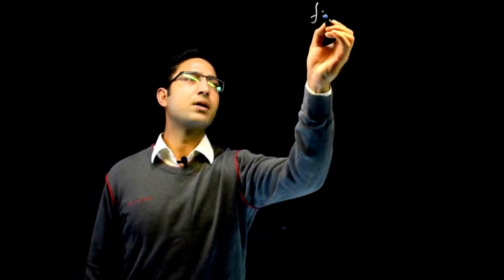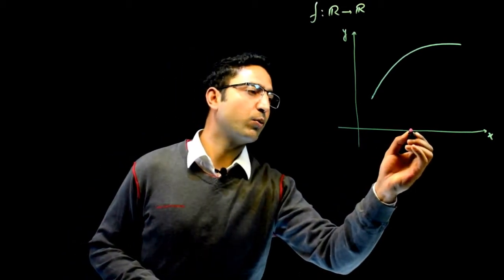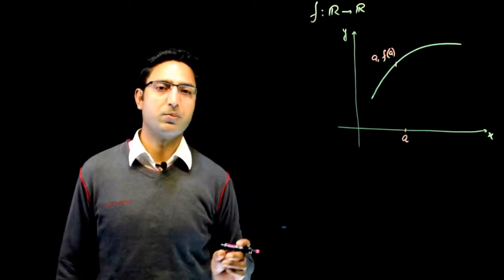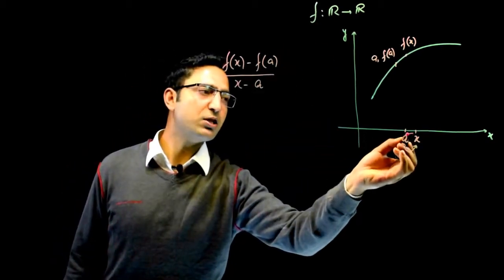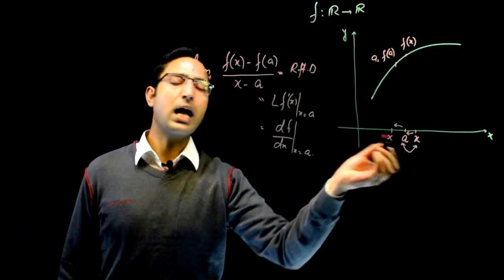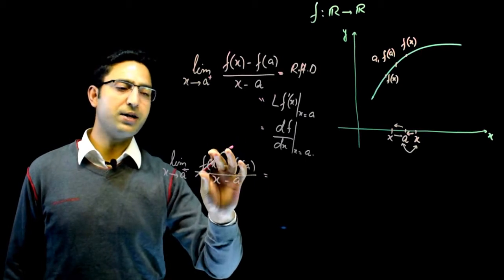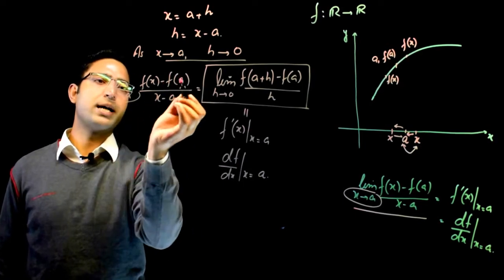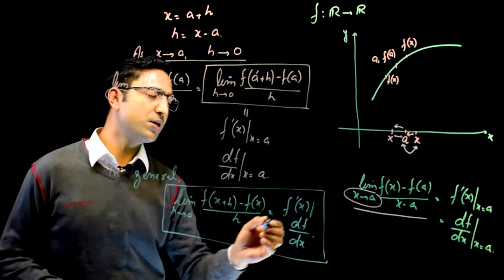Differentiation / Derivative Introduction (Part 1). Calculus I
In this video we have explained what does differentiation of a function at a point mean with the help of graphs which is the base of Calculus I and is very important for 11th and 12 class Students. We have also explained the graphical interpretation of Differentiation.